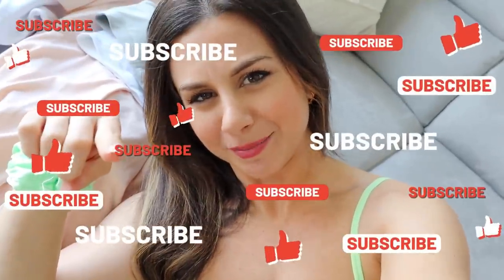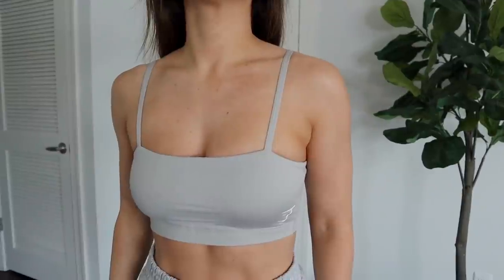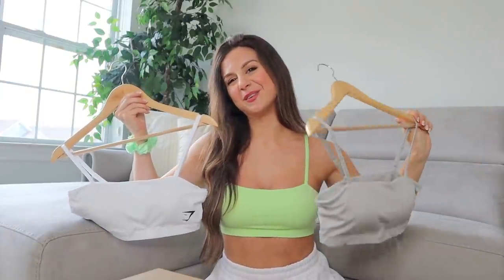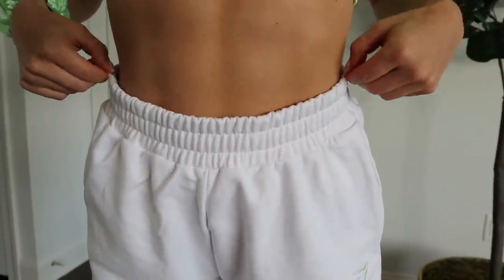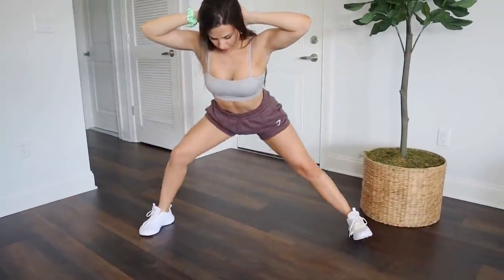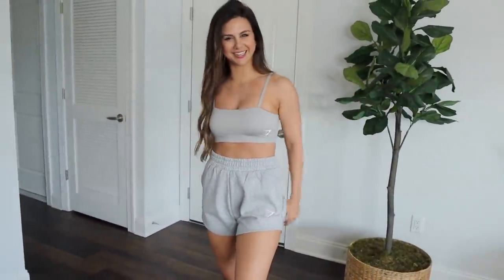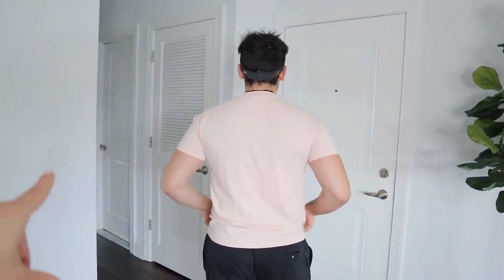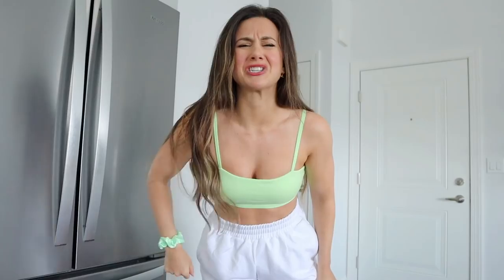GYMSHARK NEW RELEASE HAUL! GYMSHARK TRAINING, CREST SHORTS, & BANDEAUS | GYMSHARK TRY ON HAUL REVIEW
Training Oversized Crew White-

Crest Shorts- N/A

Hi Loves! Coming at you today with a Gymshark new release haul of their NEW Training, Crest, & more! These gorgeous pieces are releasing THIS THURSDAY, June 24th, at 2 pm, EST!

*Height: 5' 3"
*Bust: 31"
*Waist: 25"
*Hips: 37"
*Inseam: 25"

*WEARING-

*FEATURED-